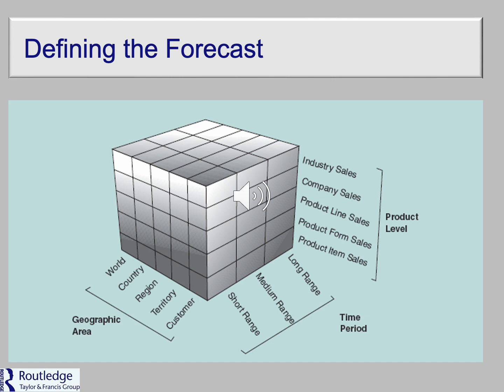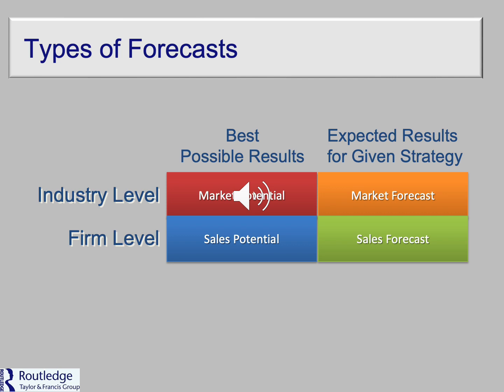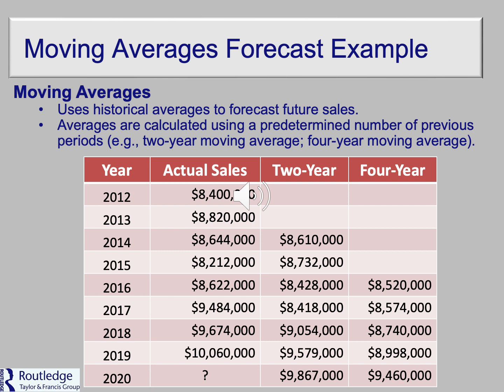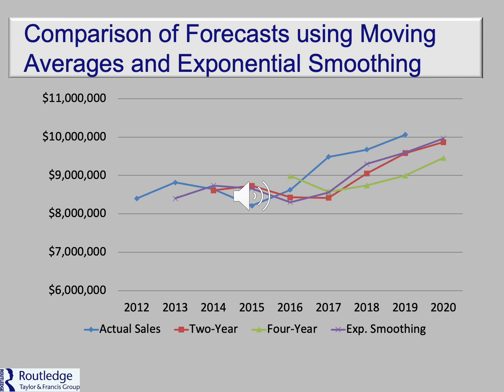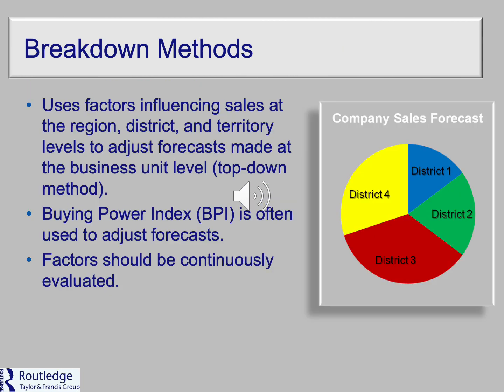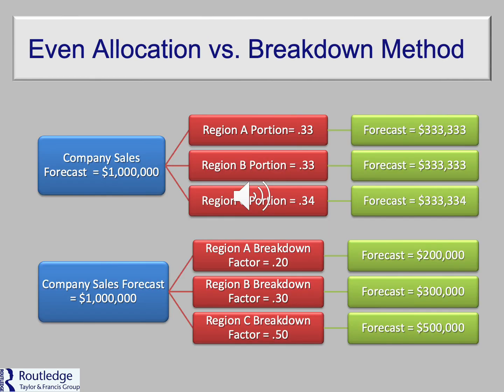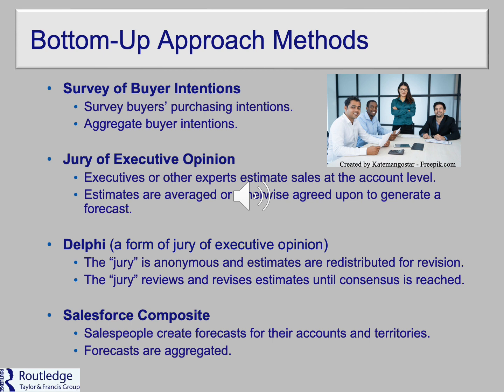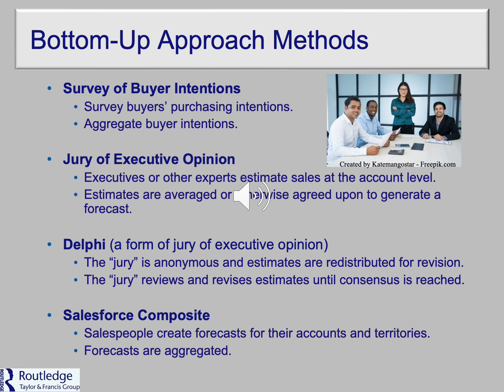Sales Management: Appendix 4 Lecture Video